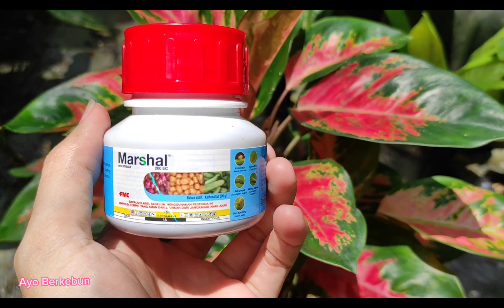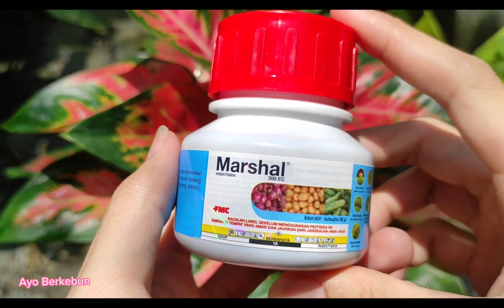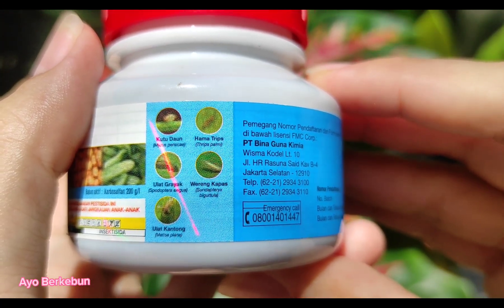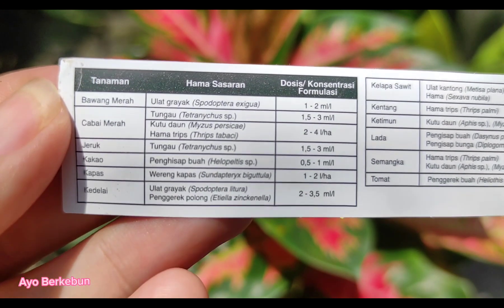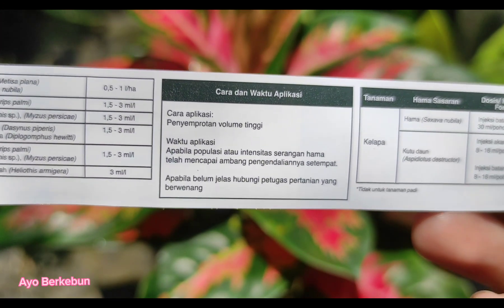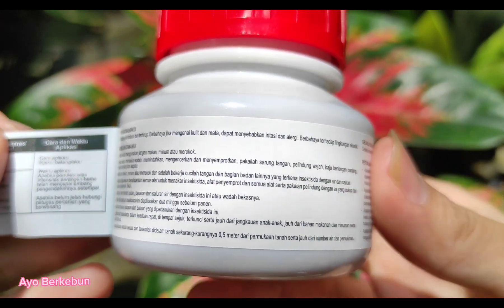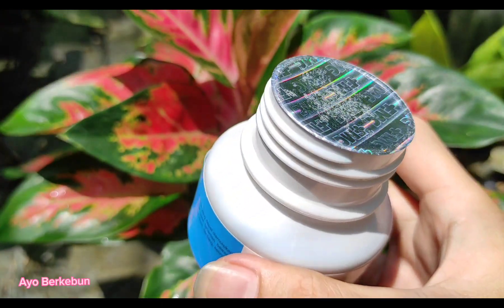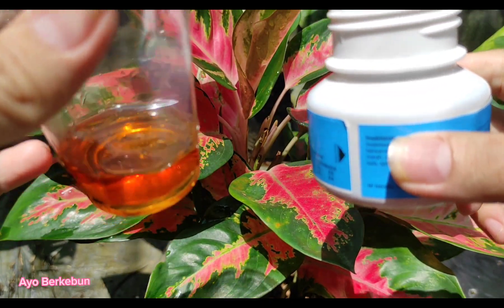Insektisida Marshal 200 EC | Review, Fungsi, Dosis, Cara Penggunaan Pestisida / Insektisida Marshal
Untuk menonton dengan gambar yang jernih silahkan ubah kualitas video ke kualitas  tertinggi.